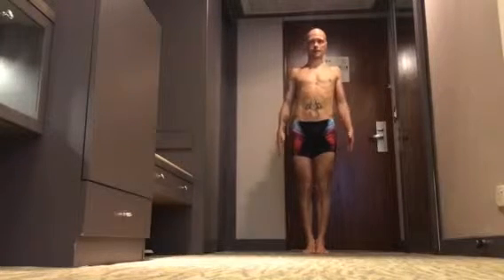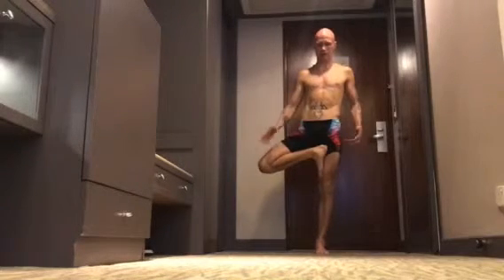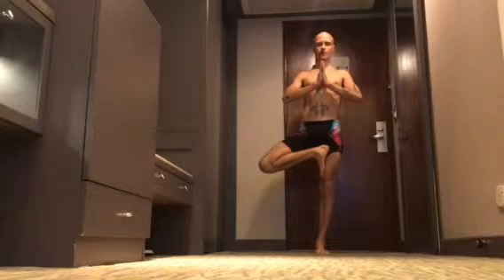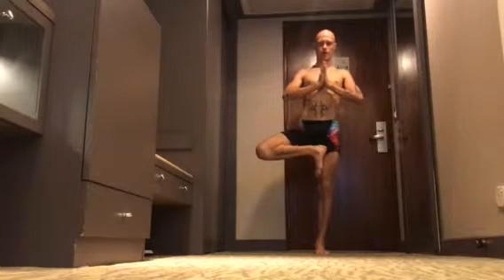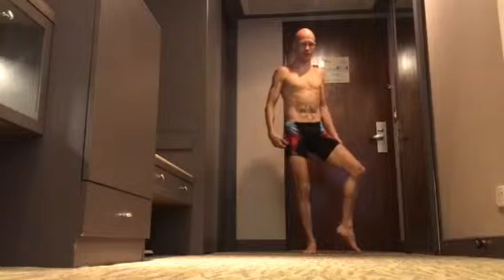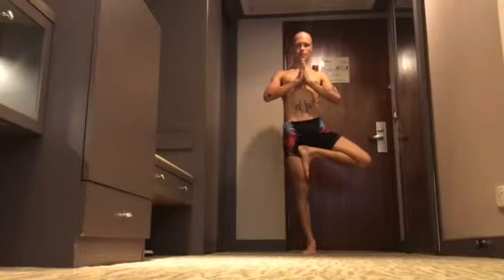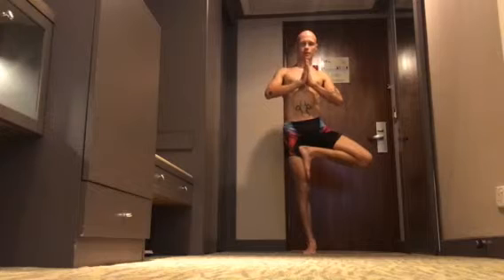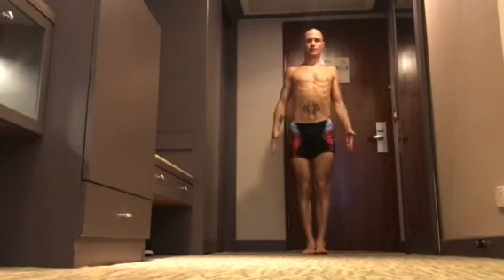Ekapada Vrksasana/One Legged Tree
Strengthens core and helps to improve balance. Shree Radhe-Shyam ji❤️☺️🙏